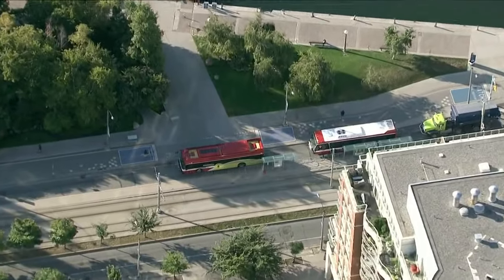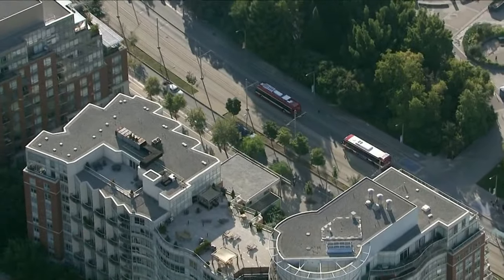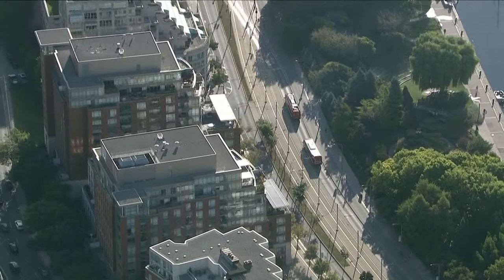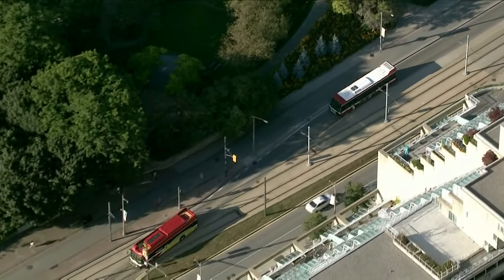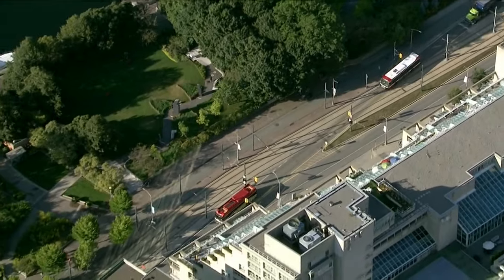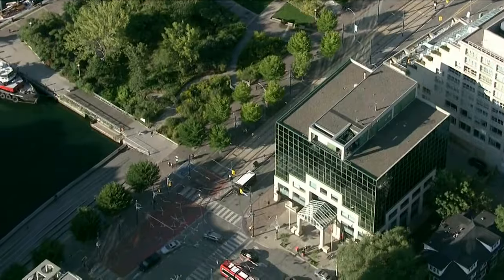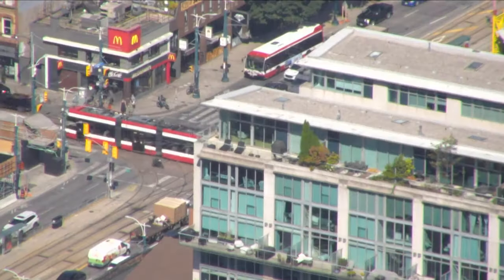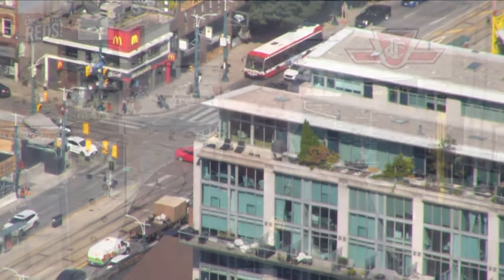TTC to restore Harbourfront streetcar upgrades before Taylor Swift concert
For more on the project and what it means for commuters, we're joined by TTC Spokesperson Stuart Green.